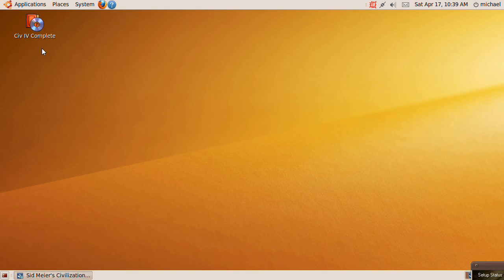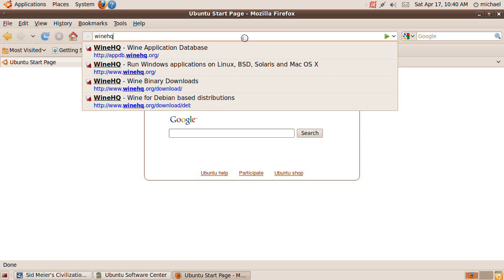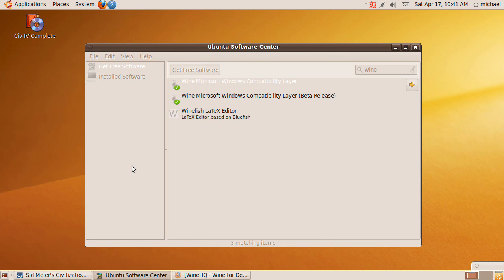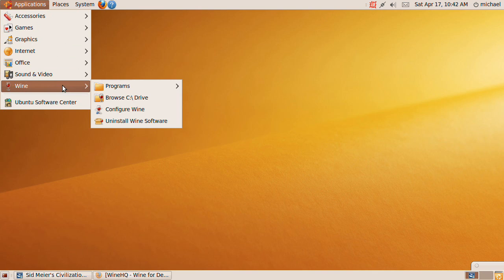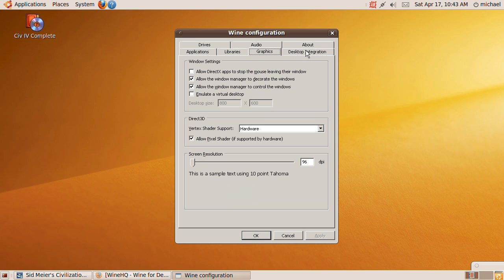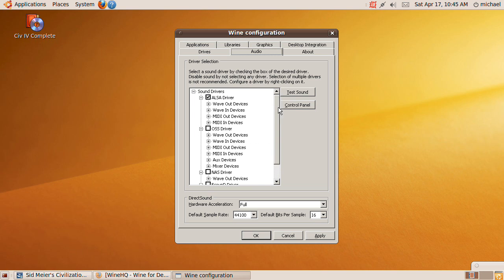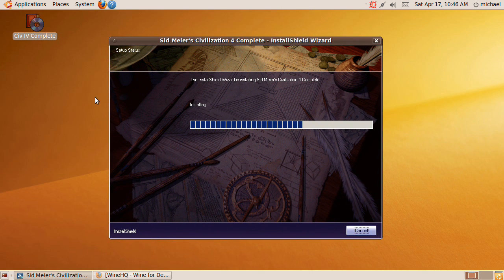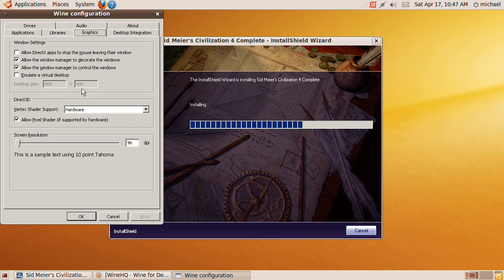How to install Windows Emulator (wine) on ubuntu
This is how to install Windows Emulator (WINE) on ubuntu linux